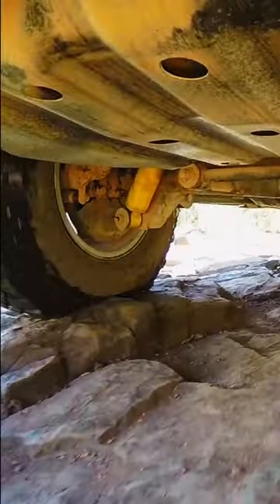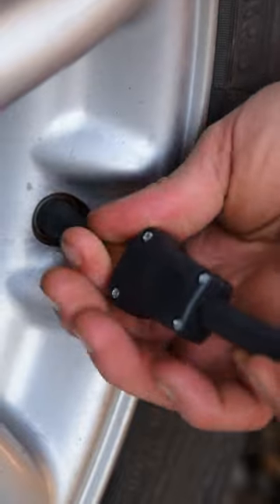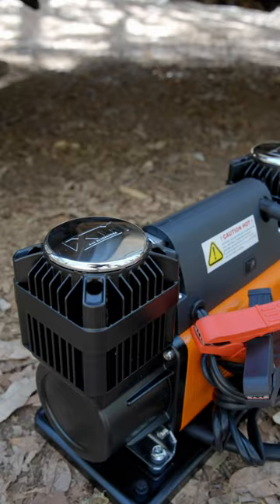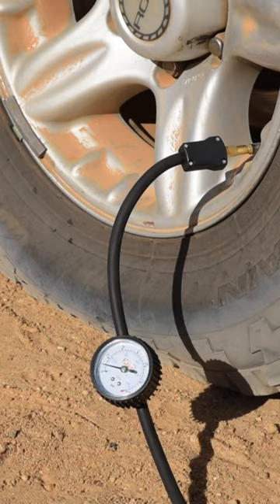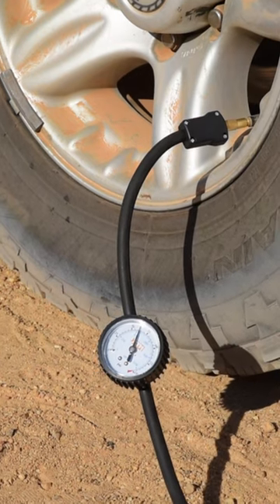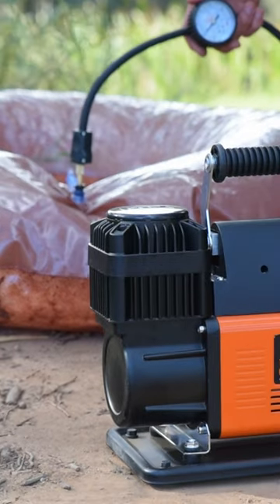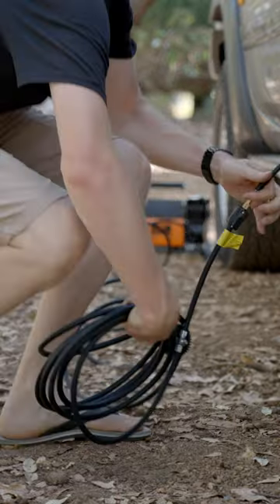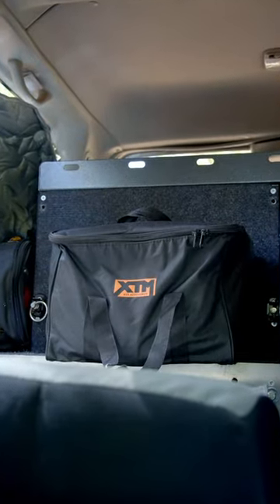The Perfect EASTER Gift 🐰🥚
Shop the XTM 250LPM 150 PSI Dual Air Compressor in-store or online with the 🔗's below 👇🏼